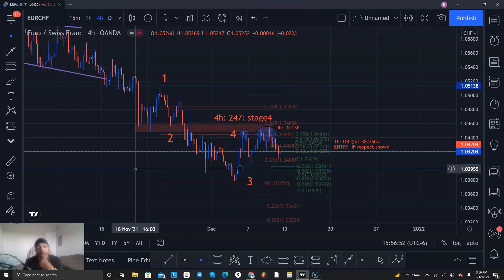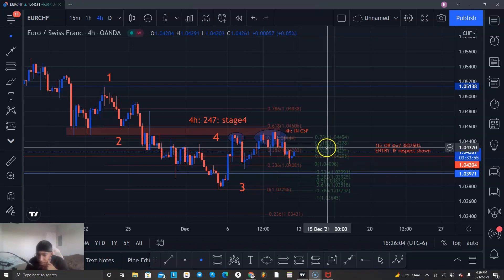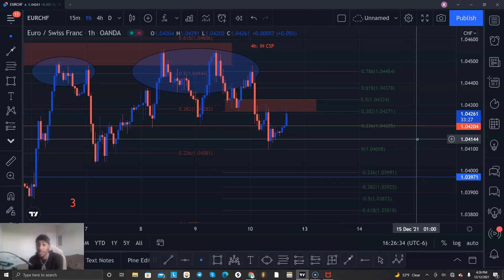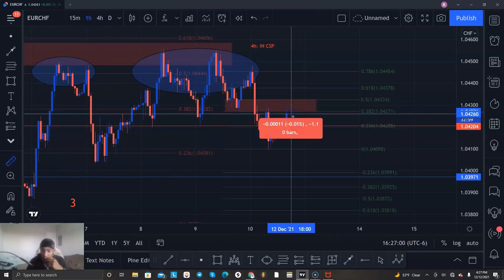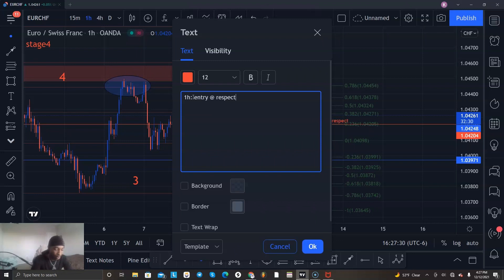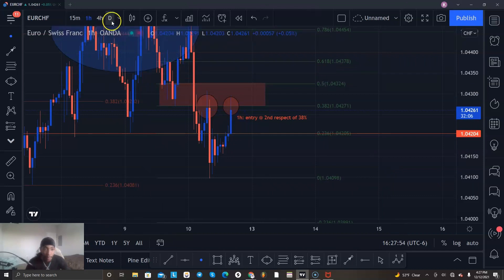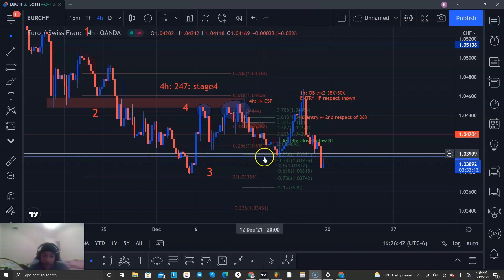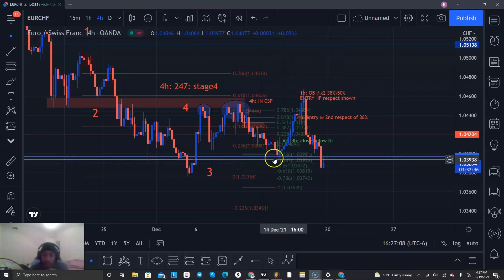FOREX Analysis EChf 12.12.21 247 trailer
Personal Video Journal
Eur|Chf Technical Analysis